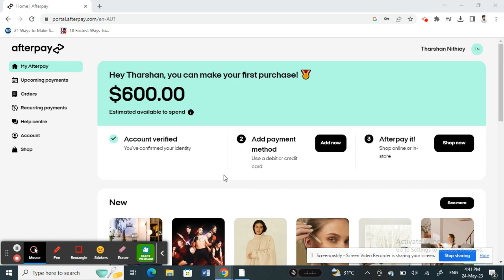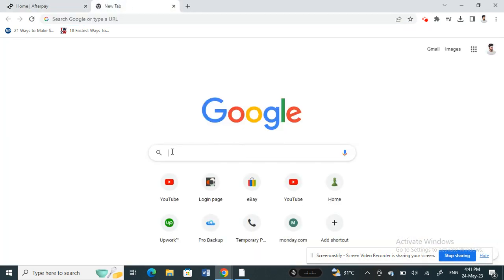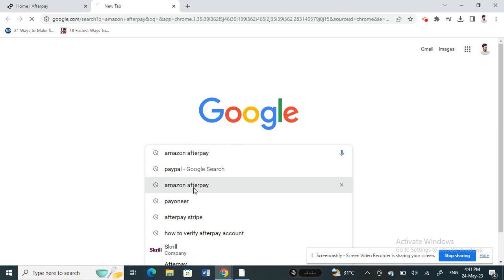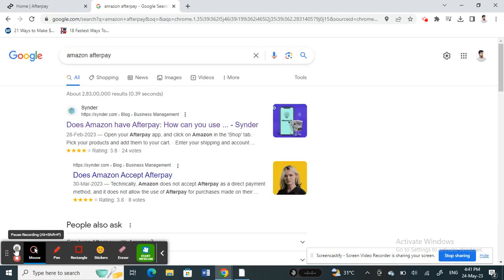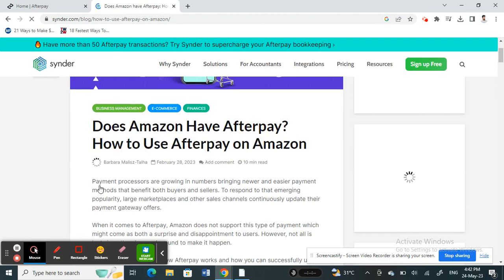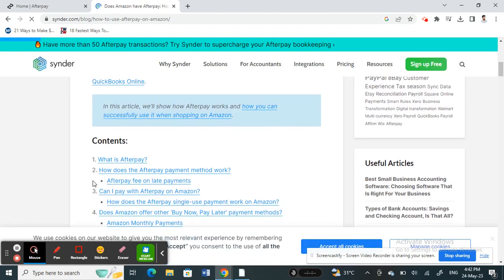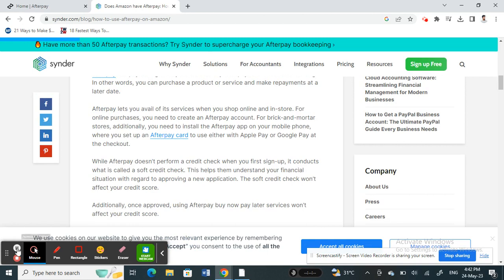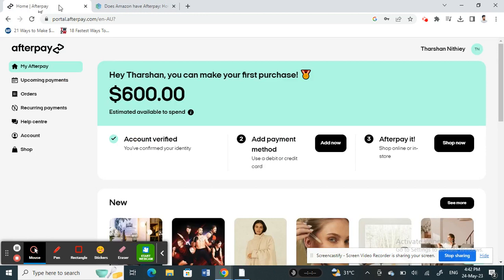How to Use Afterpay on Amazon (Full Guide)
How to Use Afterpay on Amazon. In this video on How to Use Afterpay on Amazon, we're going to show you how to use Afterpay to pay on Amazon! Afterpay is an amazing service that allows you to pay your bills online, which makes life a lot smoother when it comes to finances.

We're going to show you how to add Afterpay to your Amazon account, and then we're going to take you through some of the best ways to use Afterpay. From shopping to subscriptions to eating out, Afterpay is an incredibly versatile service that will help you manage your finances in a more efficient way!
How to Use Afterpay with Amazon